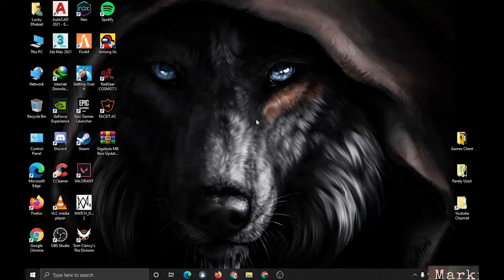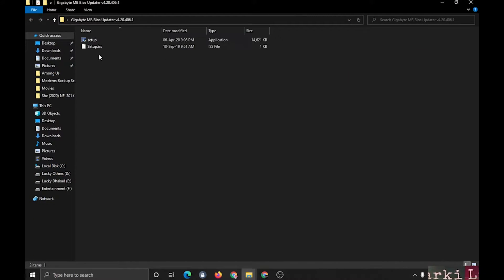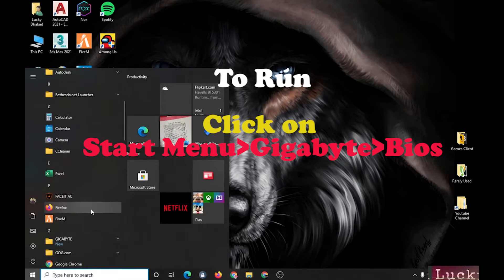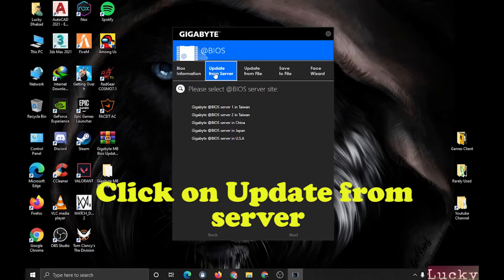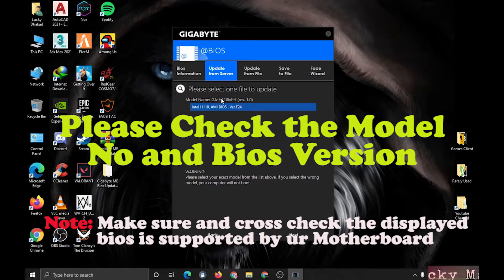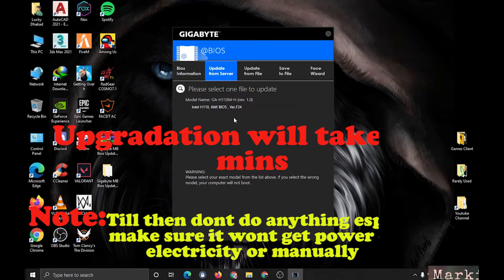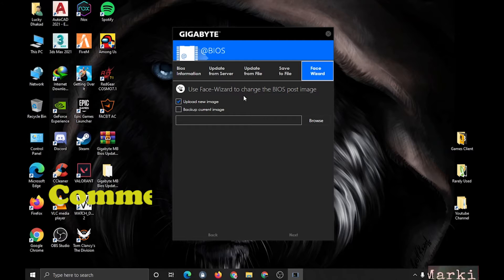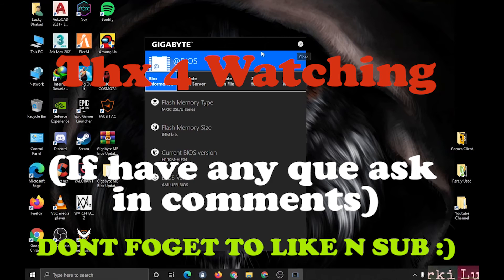How to Upgrade Any Gigabyte Motherboard Bios with Few Clicks Easily | No USB Needed Direct Update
U Can easily upgrade any Gigabyte Motherboard Bios without any file needed and No USB Needed just download this Gigabyte Bios Update software and follow my steps and with few simple clicks upgrade your Motherboard bios to latest version.

NOTE: Update your BIOS at your own risk.

XX TAGS IGNORE XX
Upgrade bios
Upgrade motherboard bios
upgrade gigabyte motherboard bios
update motherboard bios
update motherboard bios gigabyte
update gigabyte motherboard bios
bios upgradation software
bios update software
upgrade gigabyte bios with software
Gigabyte bios update software
Bios upgrade software
latest bios update software
latest gigabyte bios
latest gigabyte motherboard bios update
latest gigabyte bios update
Update your Gigabyte BIOS using Q-Flash
How to update Gigabyte motherboard BIOS
How To Update Gigabyte Motherboard Bios 2020
How to update BIOS on Gigabyte motherboard without using Q-Flash
update bios without using USB
how to update bios without using USB

To Kaise Ho Public!
Whatever info i like will try to bring out that topic, discuss and give review about it.

It may seem like a small thing to you but I appreciate each and every one of you. All of the feedback and
comments will help to grow my YT & FB channel.

Just for fun no personal misleading

Keep Watching for more Funny Videos.

This also includes the artists of the images used. Thank you and have a nice day.